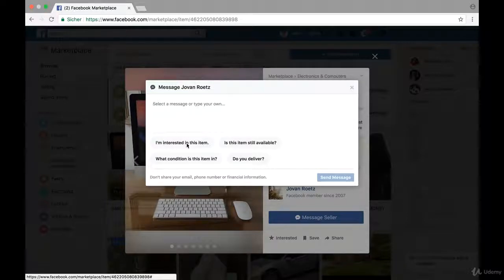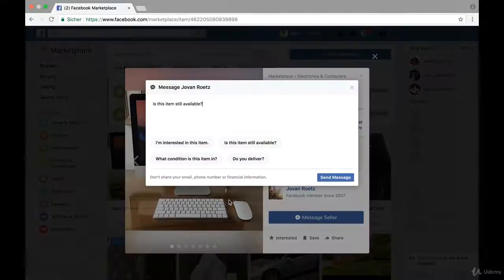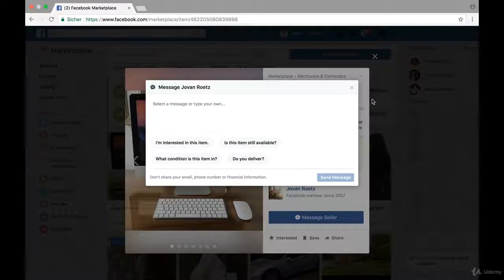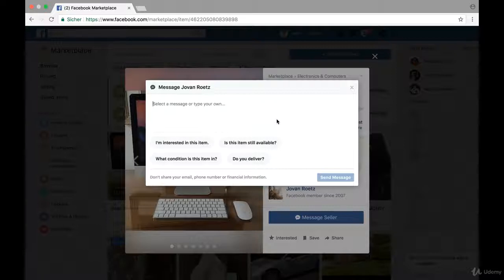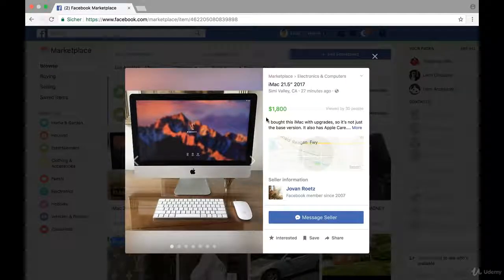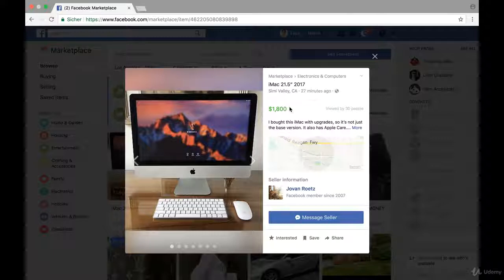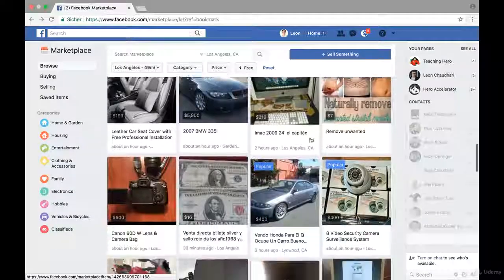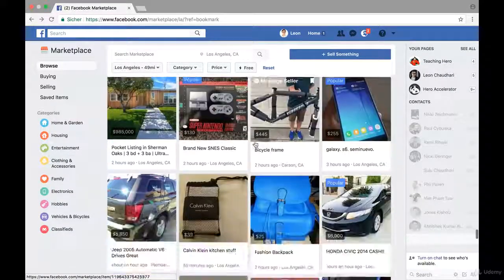007 How exactly do you buy products on Facebook Marketplace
Amazon-Facebook Marketplace Connection

There is an estimate 40.000 drop shipping millionaires around the world and an additional 310.000 people who can make a living from only drop shipping. If you would like to start your own first profitable drop shipping business and want to start your drop shipping journey – this course is for you! In this course, I will show you step by step how to use Facebook Marketplace – Facebook’s answer to Amazon, Craigslist and ebay to sell products.

I will take you from a complete beginner in drop shipping to an expert in importing products via Aliexpress from China who owns a profitable drop shipping business set up via Facebook Marketplace.

SUPPORT US, FOR MORE PREMIUM CURSES✌🏻✌️😎